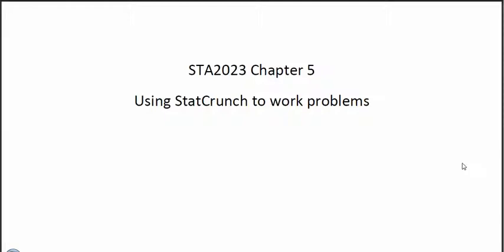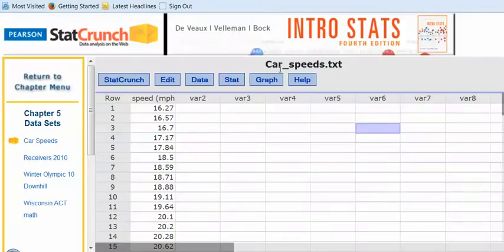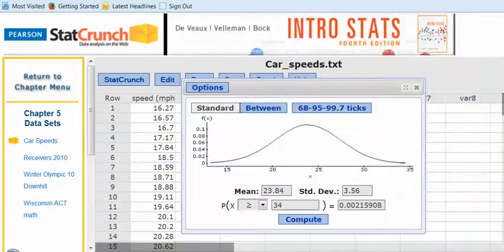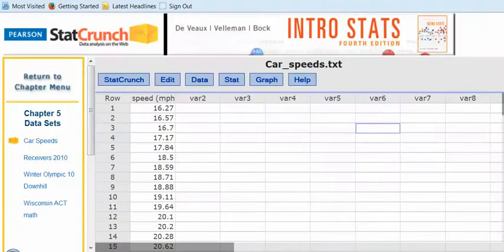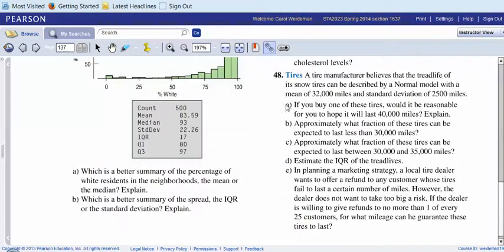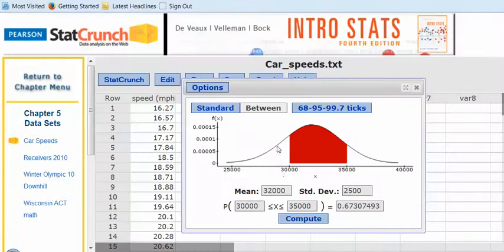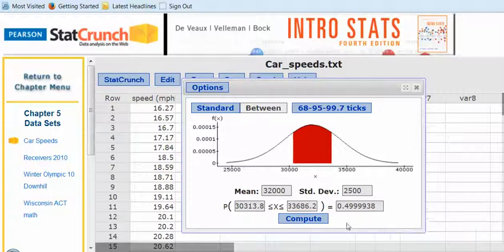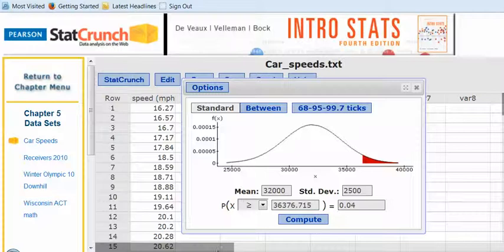STA2023 Chapter 5 Using StatCrunch 2014